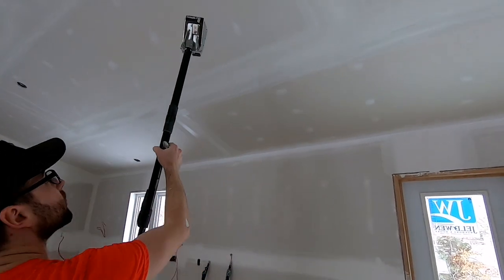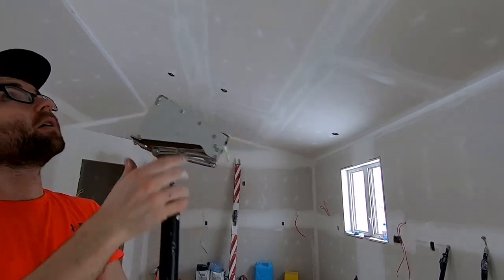Drywall Nail Spotter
Some tips and demonstration of a 3" drywall "nail spotter"
Technically it should be called the screw spotter. Works great and saves time on large jobs.

Not really worth using on small jobs.

Can also be used to first coat 45° degree inside tapes (Straight-Flex, Level-line, No-Coat, etc)